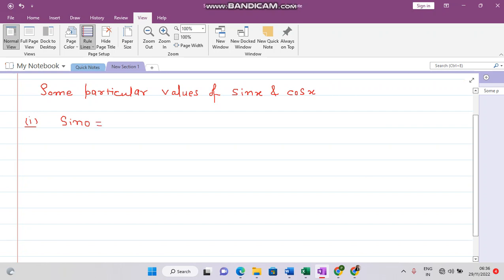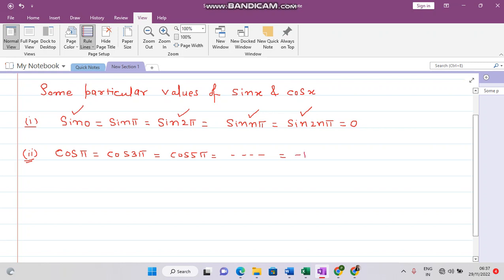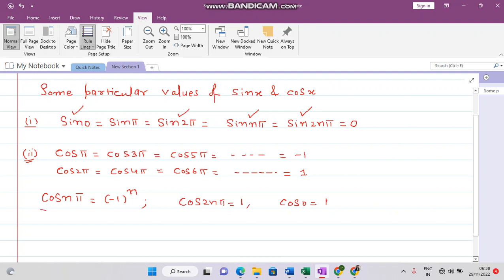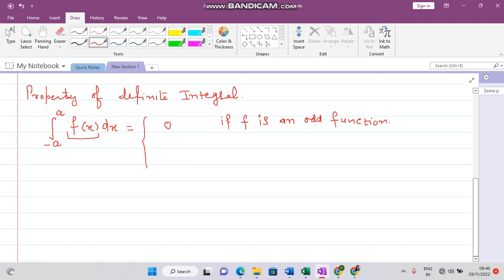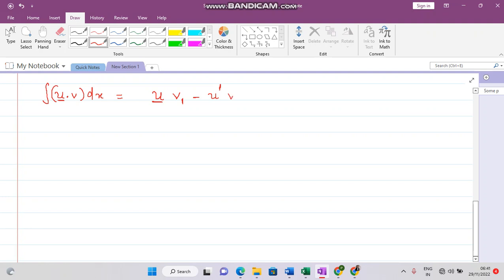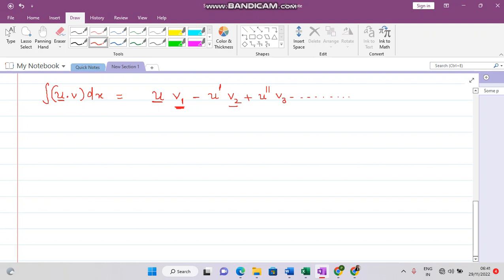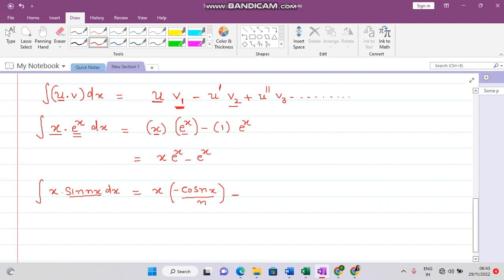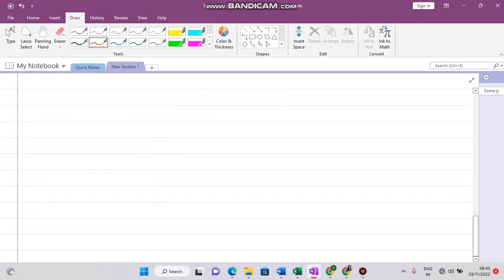Lecture-3(Rlue of integration by parts)